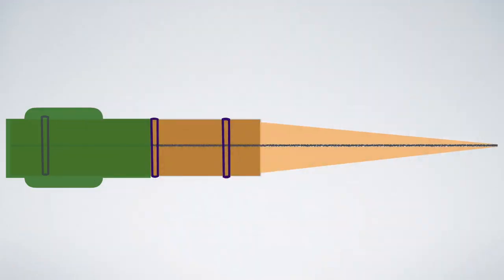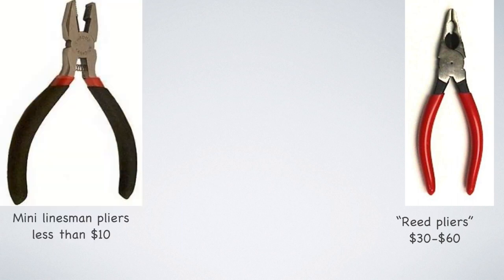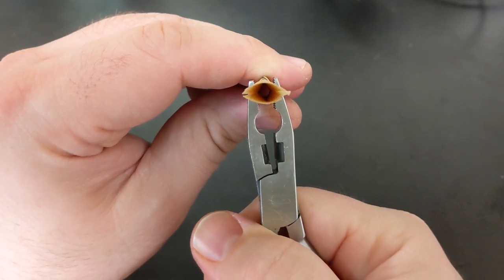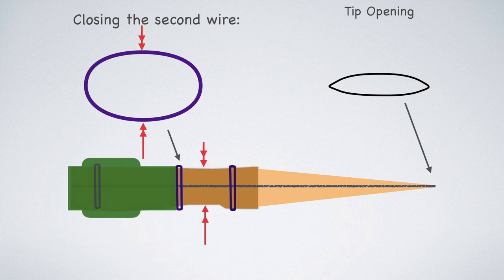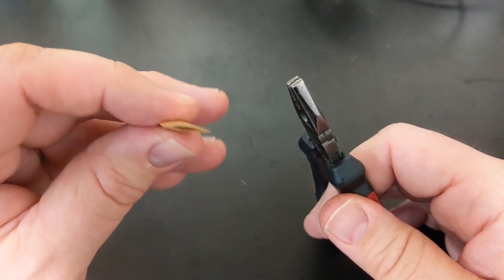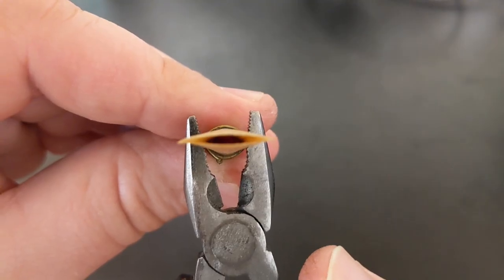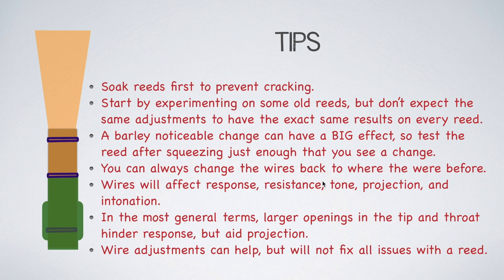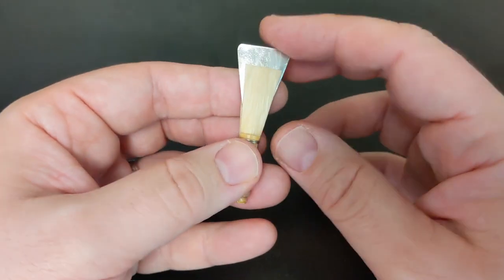Bassoon Reeds- Adjust your wires + the Magic Fingers Trick!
A detailed look at bassoon reed wire adjustment, plus the MAGIC FINGERS Bassoon Reed Trick.  Simple enough for beginners, but with enough detail to enrich the understanding of advanced players. Learn more or purchase Lil' Asskicker bassoon reeds

00:50 Reed anatomy
02:54 First wire
04:49 Second wire
07:38 Tips
11:35 Magic Fingers bassoon reed trick!